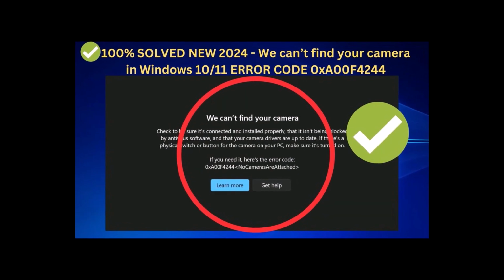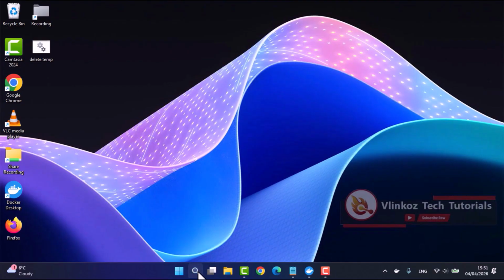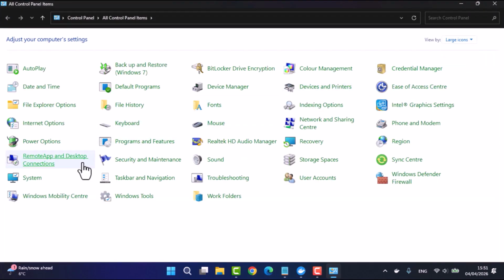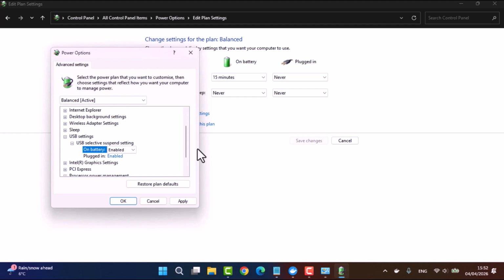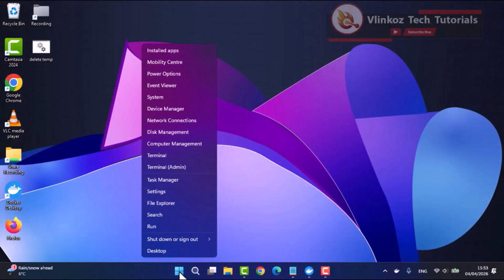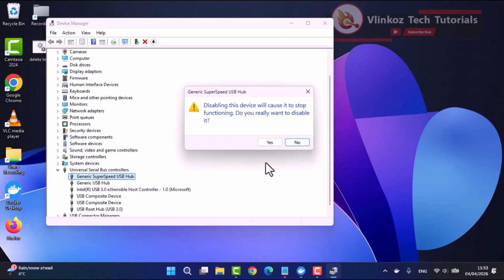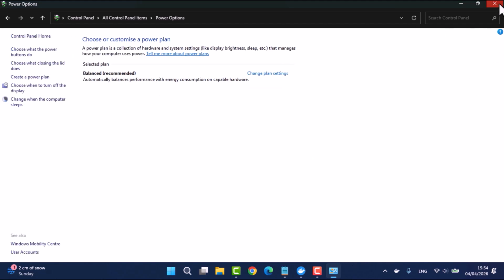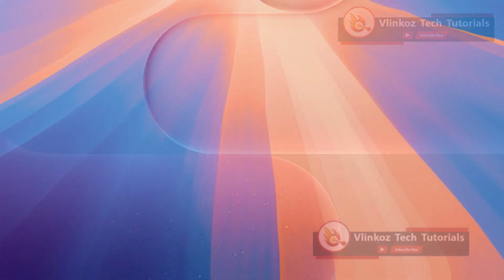Fix USB Ports Not Working in Windows 11 USB Ports Not Working on PC Windows 10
Is your USB device not working? Learn how to fix USB ports not recognized on Windows 10 with these step-by-step troubleshooting solutions. We'll guide you through checking the USB device, disabling selective suspend, managing USB controllers, and disabling fast startup to get your USB ports functioning again.

⏱️ Timestamps ⏱️
00:00 Intro
00:15 Steps
03:42 Outro